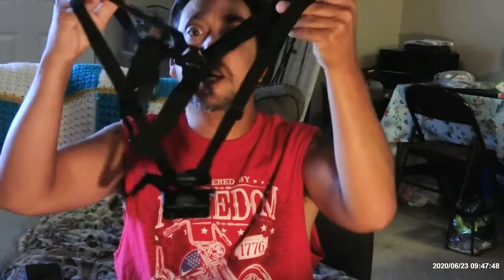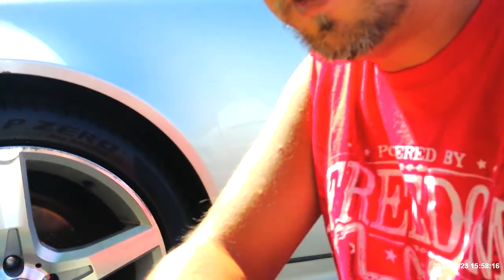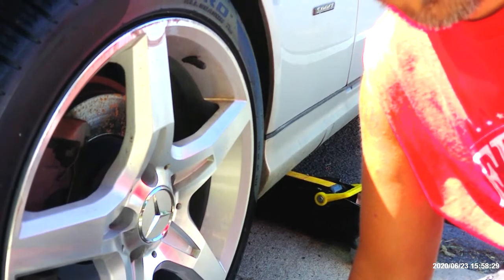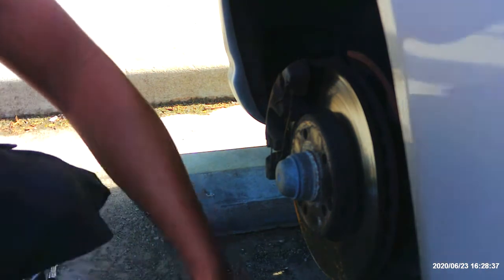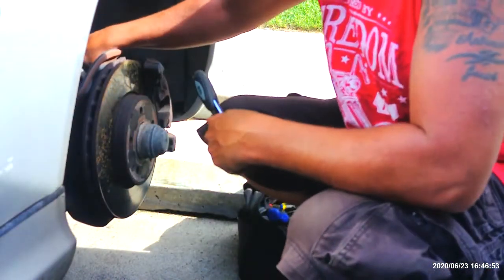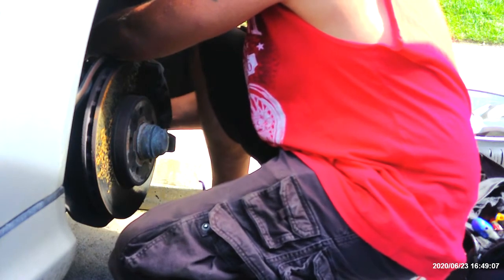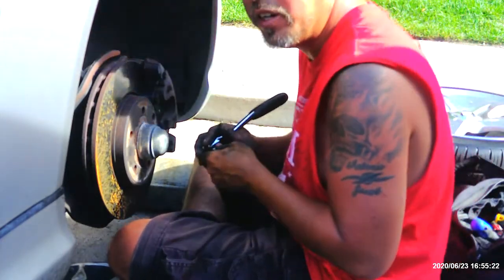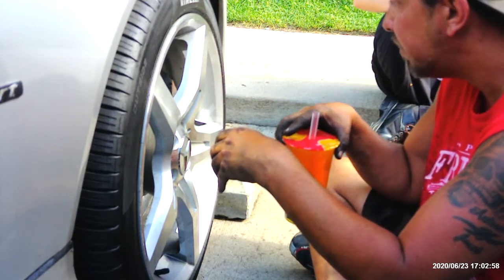Break time for the Mercedes